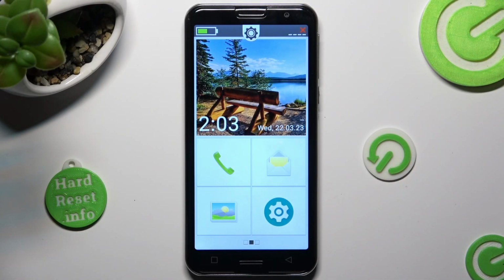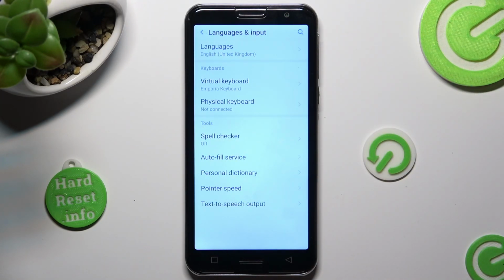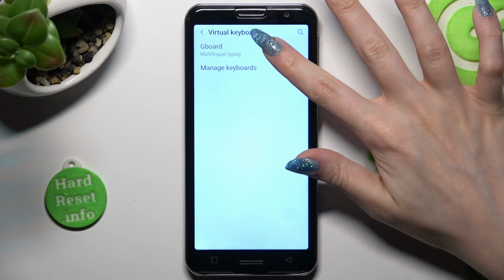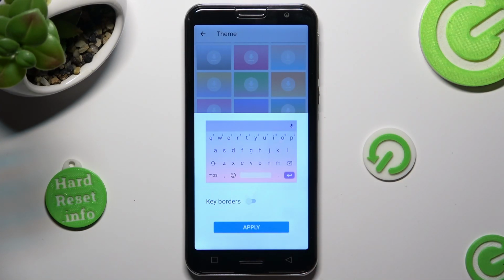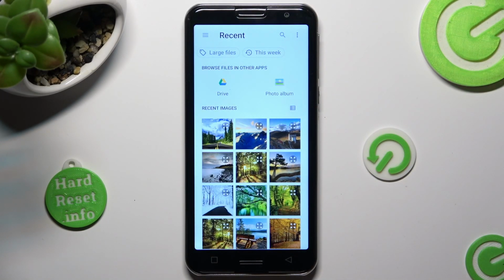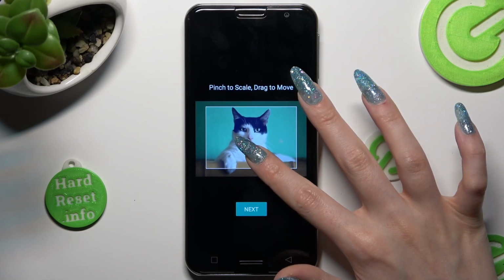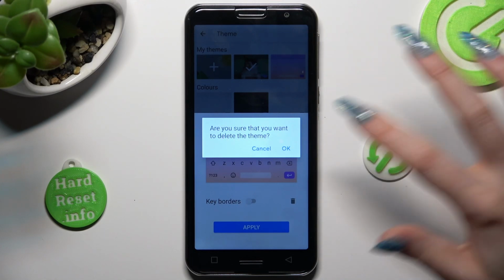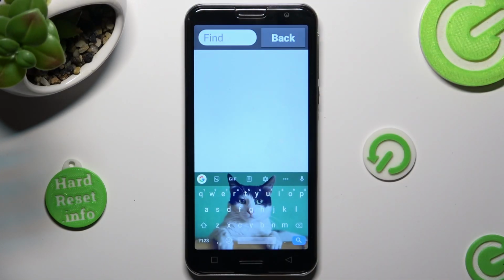How to Add Keyboard Theme in Emporia Smart 5? Let's Change & Customize Keyboard Theme!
Welcome to our video tutorial on how to change and customize the keyboard theme on your Emporia Smart 5. Changing the keyboard theme can be a great way to personalize your phone and make typing more fun and enjoyable. With the Emporia Smart 5, customizing the keyboard theme is easy and can be done in just a few simple steps.

How to change and customize the keyboard theme on Emporia Smart 5?
How to personalize the keyboard on Emporia Smart 5?
How to adjust the keyboard settings on Emporia Smart 5?